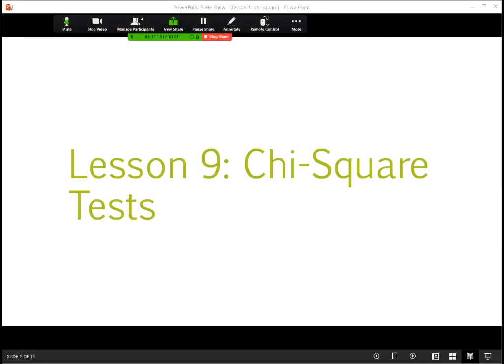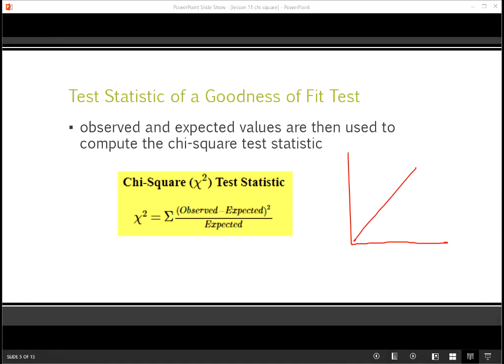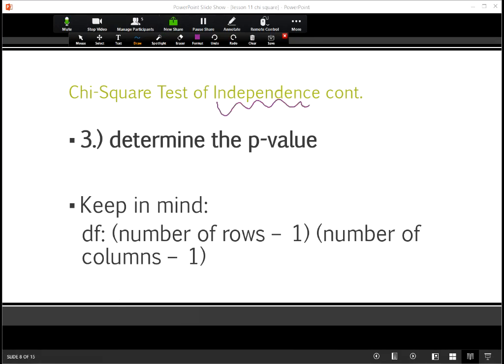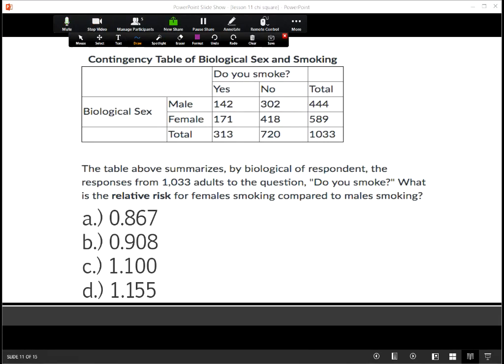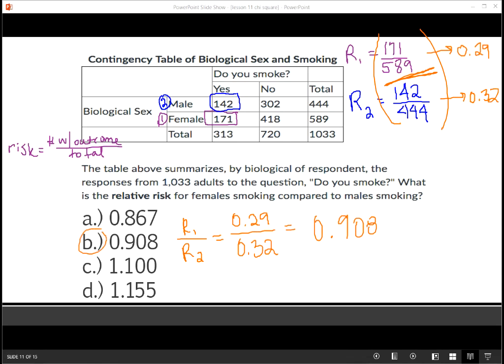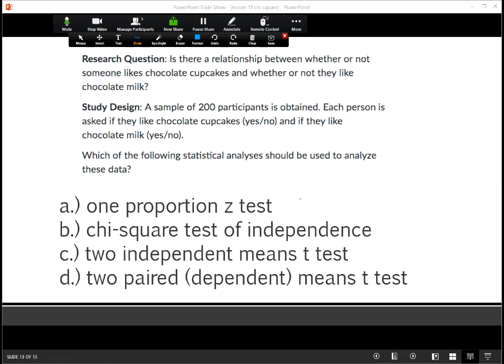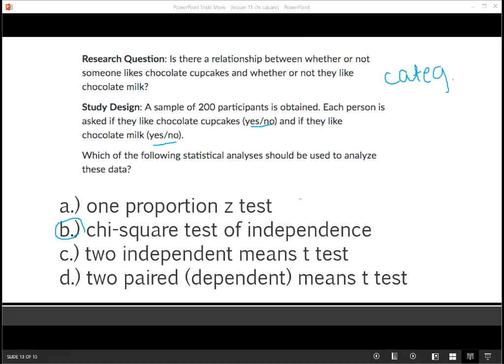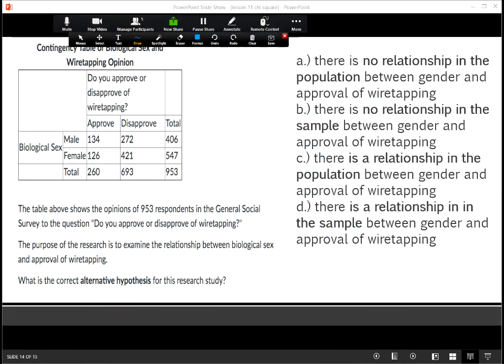STAT 200 Lesson 11: Chi-Square Tests of Independence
Chi-Square Test steps, goodness of fit, expected values.